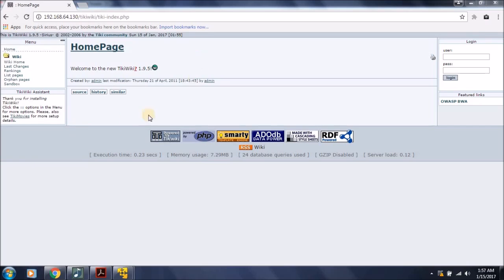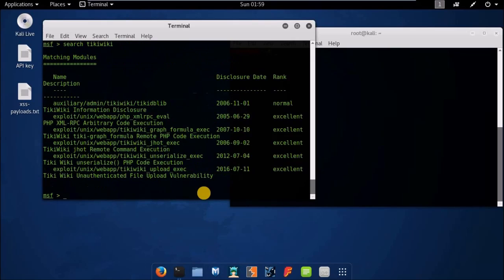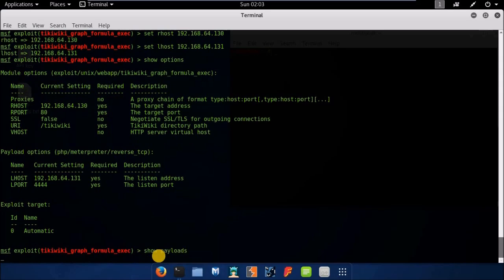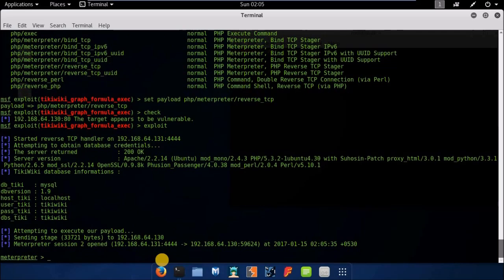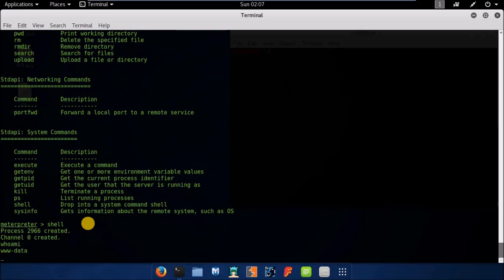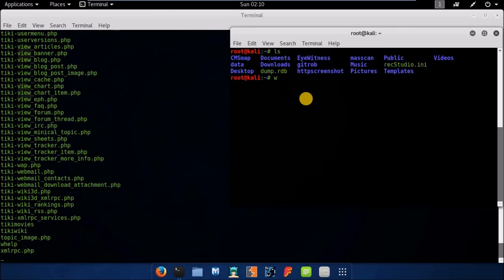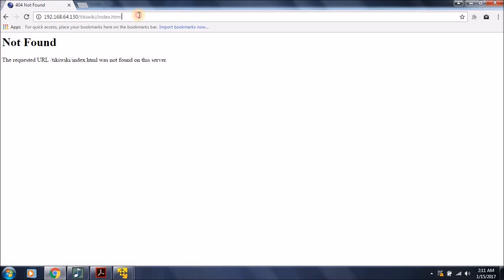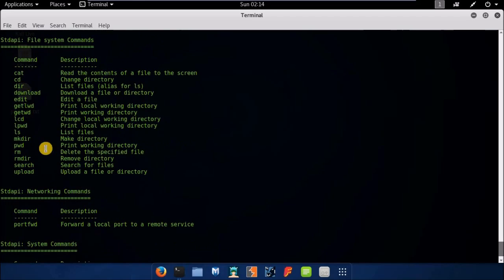023 Metasploit Exploiting web apps